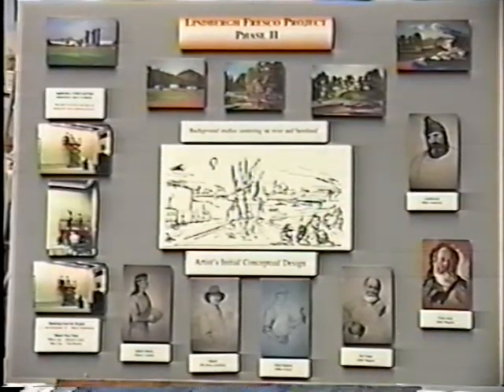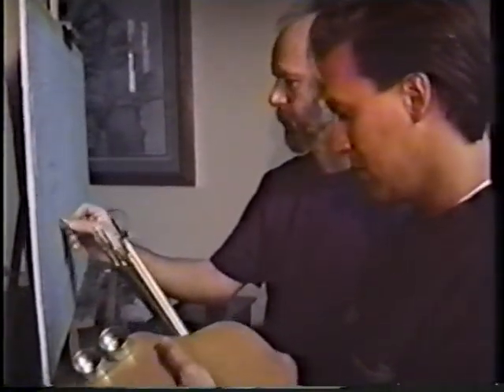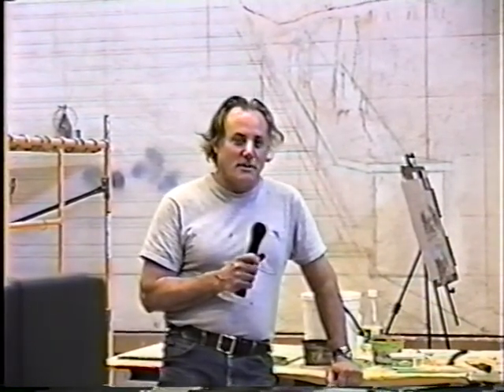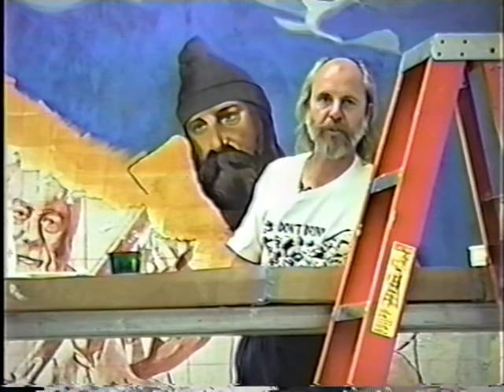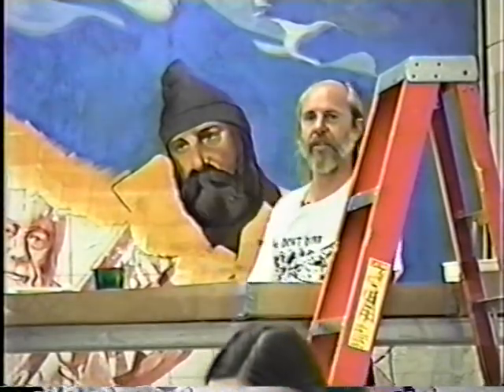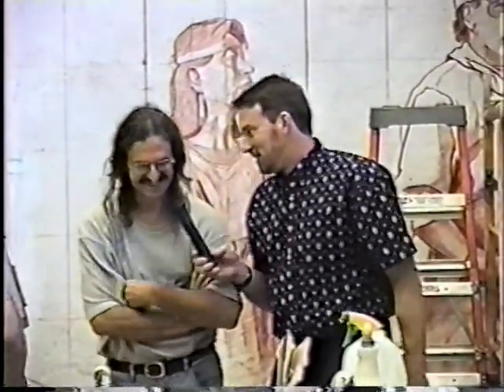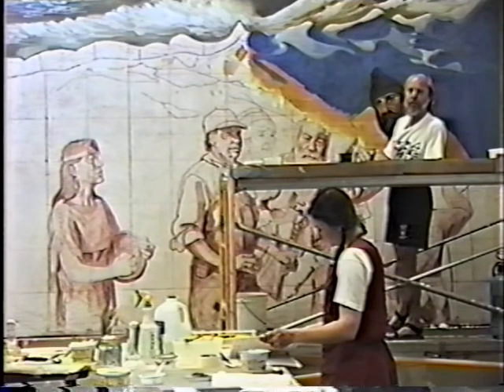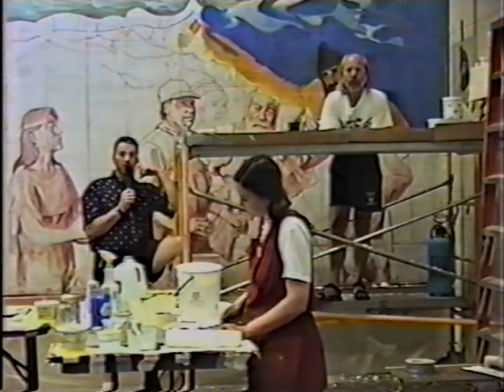From The Fresco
From the archives of Great River TV, the public access channel for Little Falls, MN.